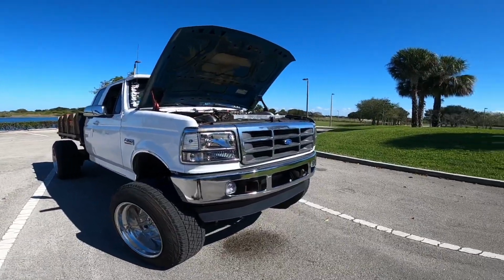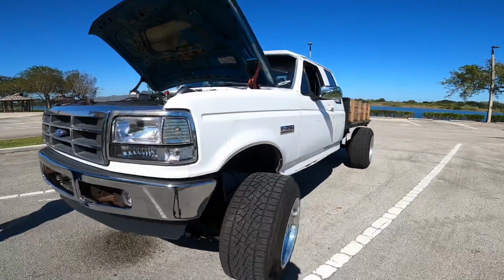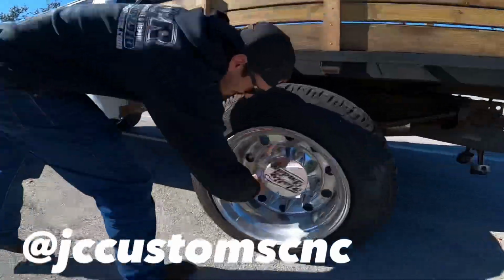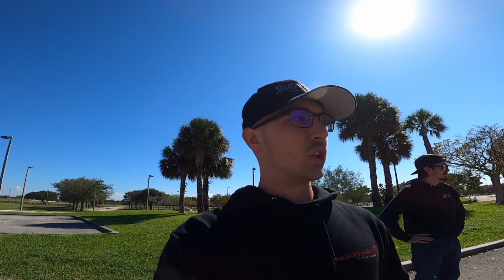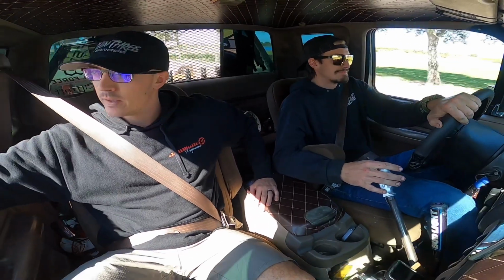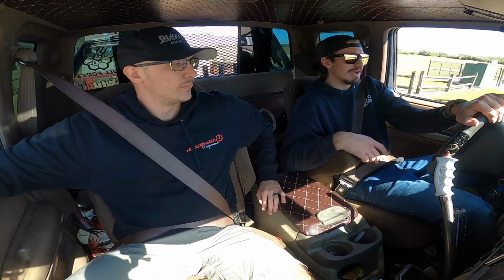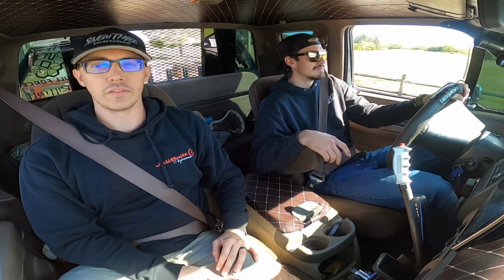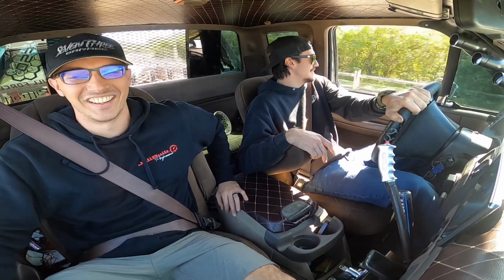Built flatbed 7.3L OBS returns! First drive!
In this video, we take Mitchell’s built 7.3L for a ride and show off some of the cool features of the truck!

Don’t forget to check out for all of your 7.3L Powerstroke performance and tuning needs!